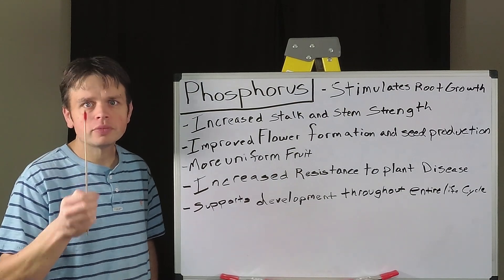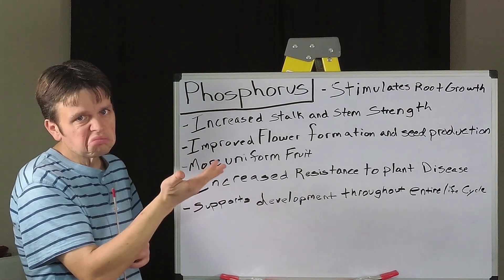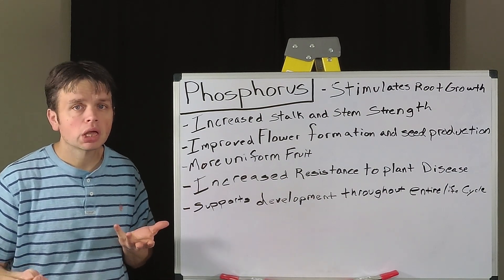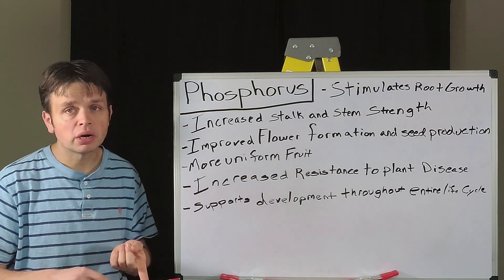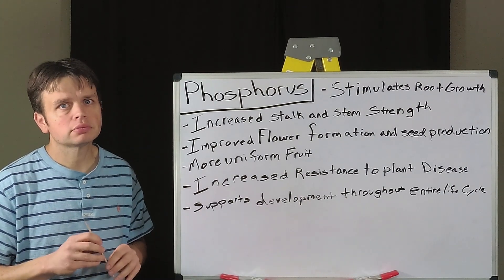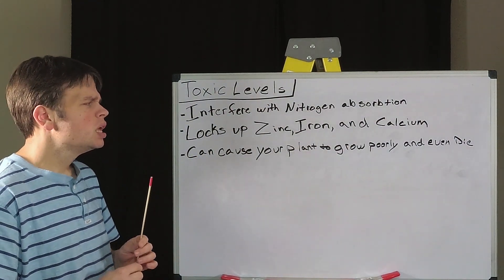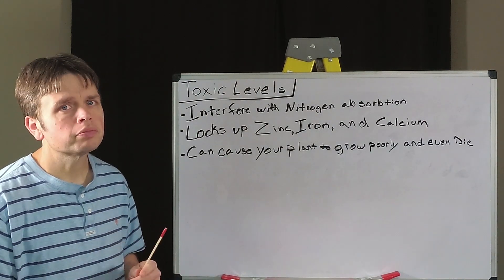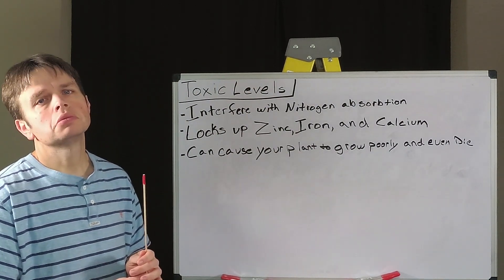Phosphorous In Your Soil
What does phosphorous do for your plants?  And what happens when you give them too much phosphorous?